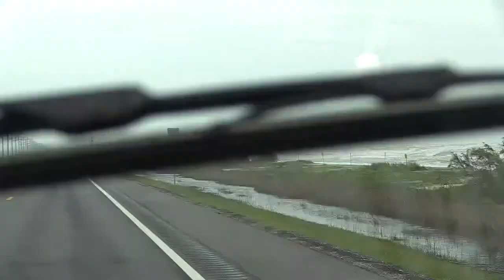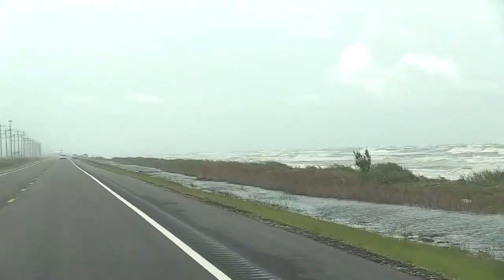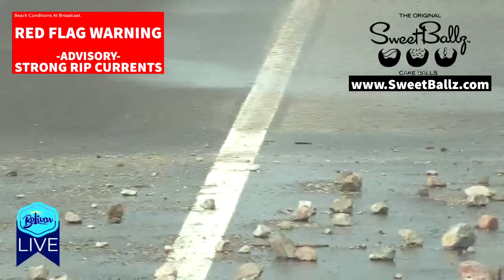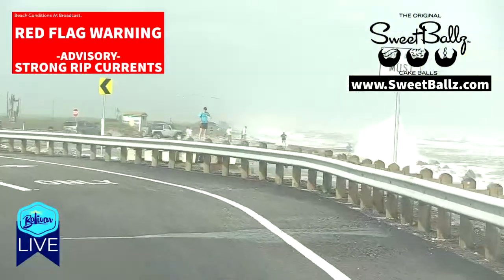Hwy 87 and Hwy 124, Current Effects From Hurricane Hanna On Bolivar Peninsula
If you're traveling along Hwy 87 towards High Island or coming to Bolivar Peninsula, let's look at the Hwy conditions for now and talk High Tides later. Listen in as David and the Bolivar LIVE Truck make the trip. BTYB: Sweet Ballz Cake Balls